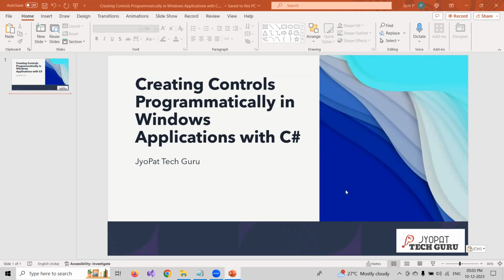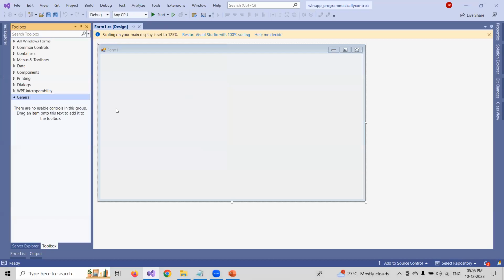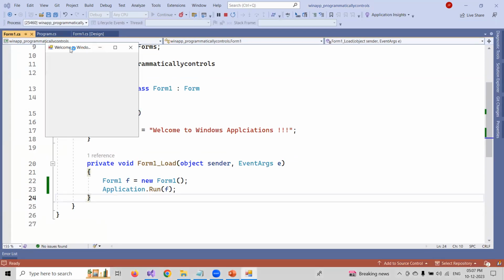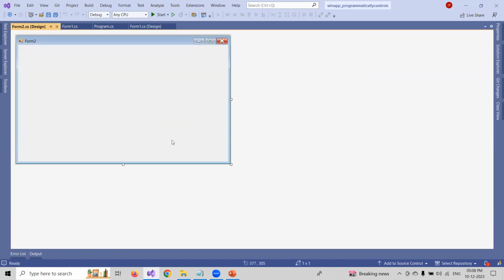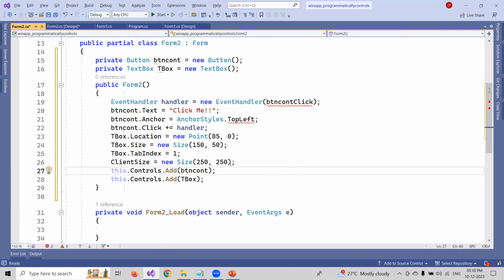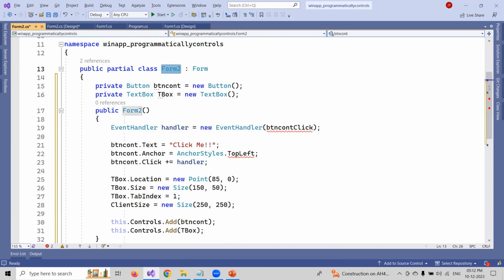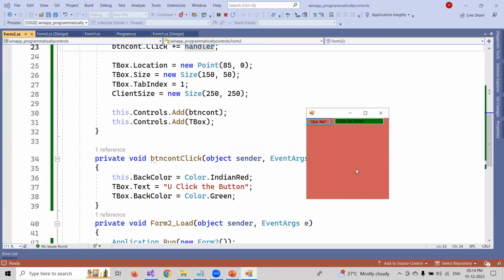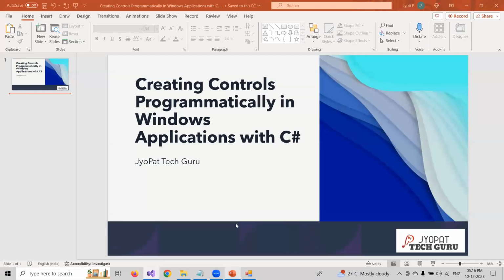Creating Windows Controls Programmatically with C#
This video explains the how to add controls Programmatically in Windows Applciations with C#.